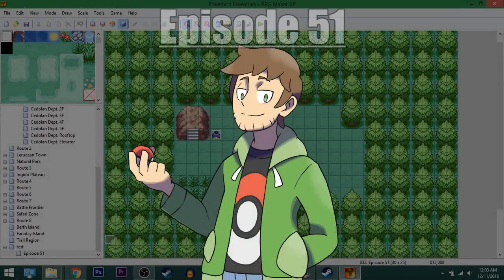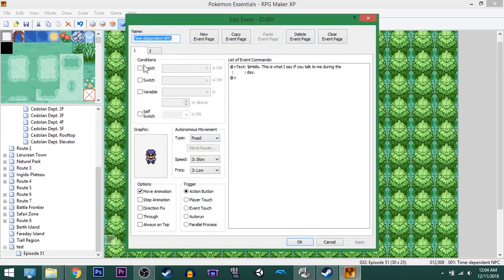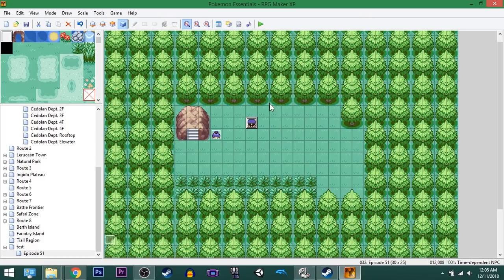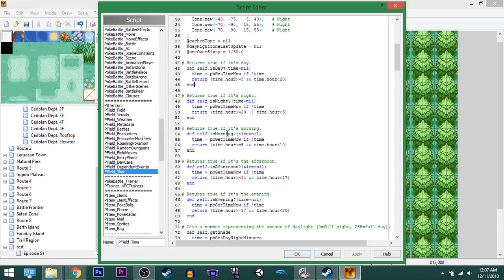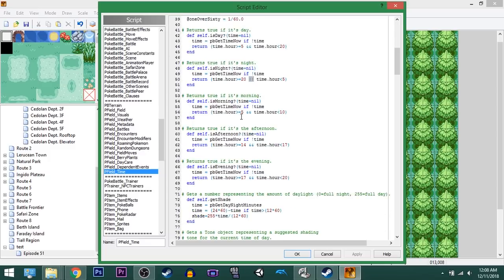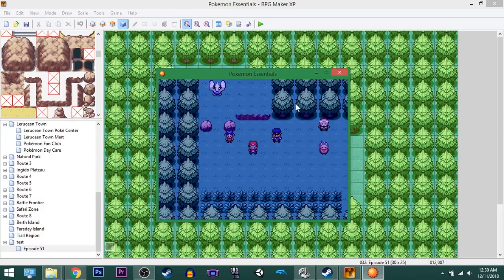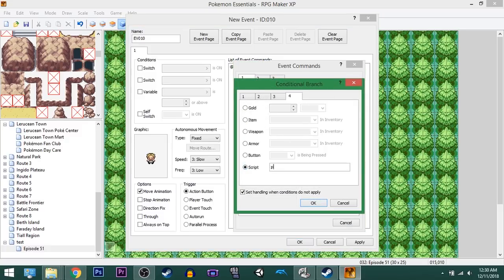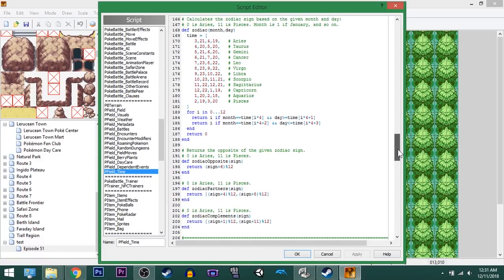How To Make a Pokemon Game in RPG Maker - Part 51: Time Of Day Events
Part 51: In this episode we look at how to make events that trigger based on the time of day! We'll even make our custom events that can check specific frames of time, down to the exact hour or minute!